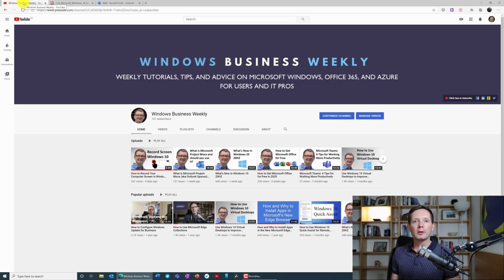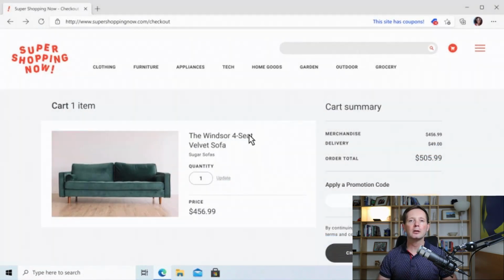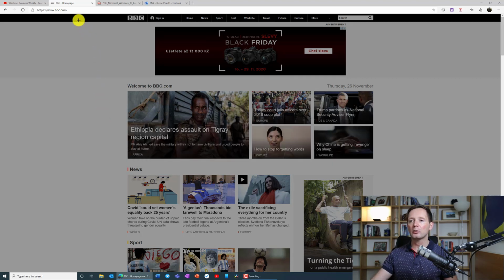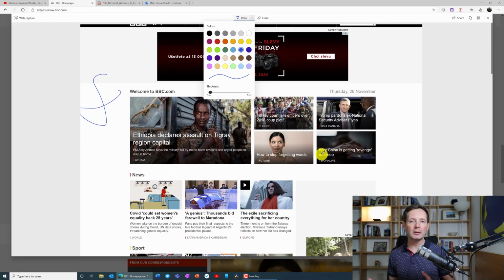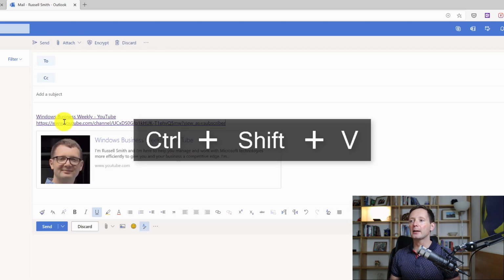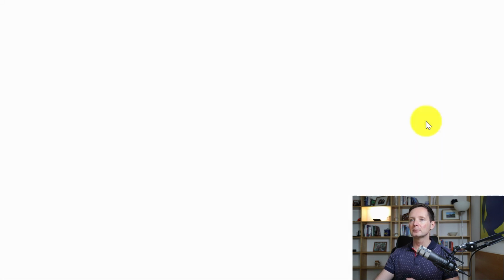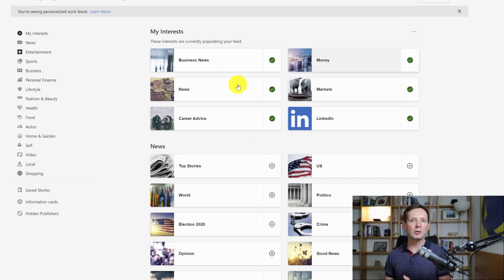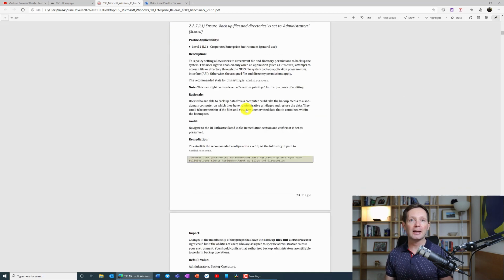Microsoft Edge 87 - 4 New Features and More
In this clip, I'll show you what's new in Microsoft Edge 87 for Windows and macOS. Microsoft released a new version of its Chromium-based browser in the middle of November with several new and updated features

In the video, we'll look at what's new in Microsoft Edge 87, including:

#1 an update to the web capture tool
#2 how to use URL shortening, which is now enabled by default
#3 changes to the new tab page for consumers and enterprise users
#4 and an update to PDF annotation

There are also some changes for IT pros in Microsoft Edge 87:

#1 there's a change to how Internet Explorer redirection works
#2 some privacy changes for kiosk mode
#3 and ClickOnce application support is also now enabled by default. I'll explain exactly what ClickOnce applications are

⌚ Timestamps
00:00 Intro
01:22 Microsoft Edge Shopping
02:30 Web capture tool
04:48 URL shortening
05:44 New tab page (consumers)
06:34 New tab page (enterprise)
07:50 PDF reader text highlighting
09:10 For IT pros